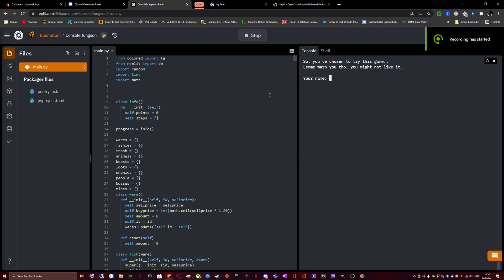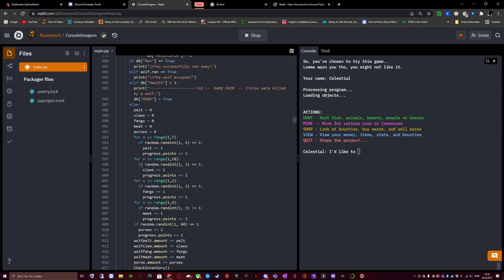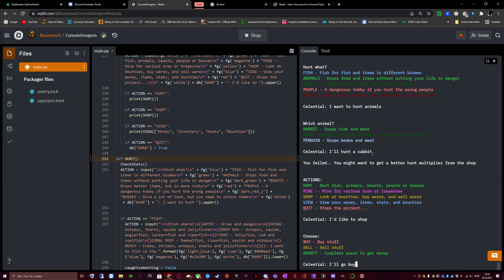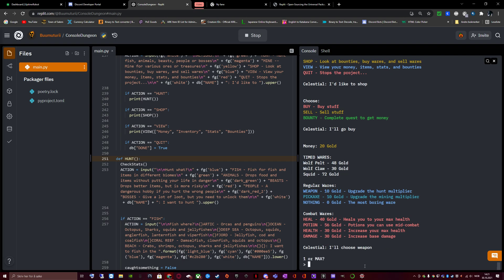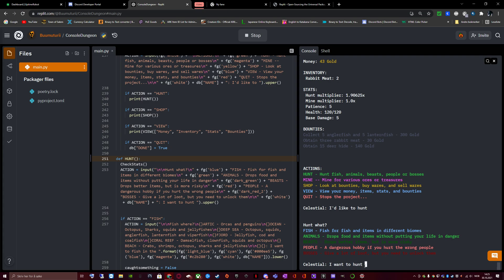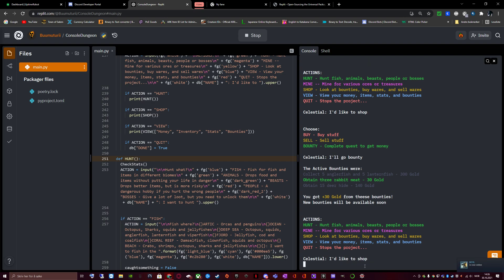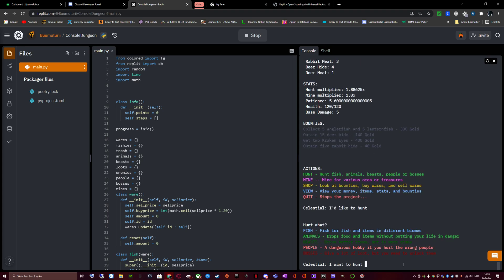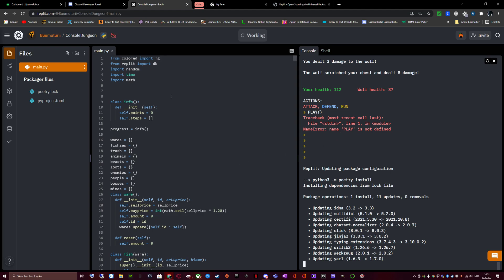A Text-Based RPG | ConsoleDungeon - Python | #1#1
The free online coding website I used to make this game

Eeeeeh... Listening to how I started this video really made me realize why people drop out of my videos so early, giving me a downwards curve in the analyctings for viewers in a video.